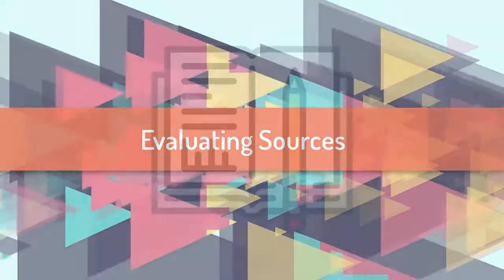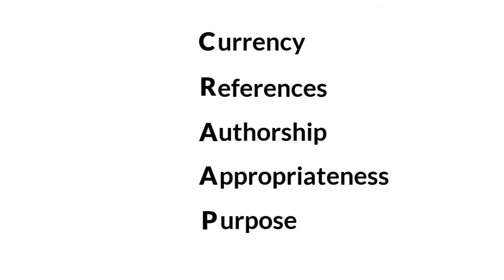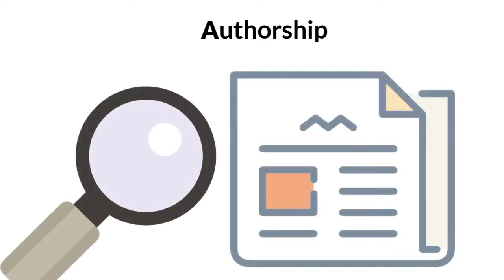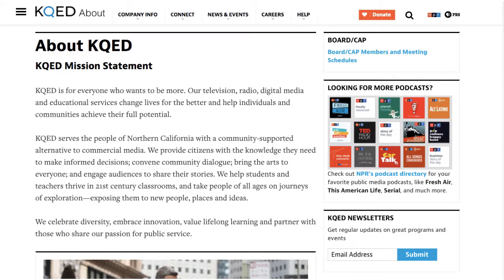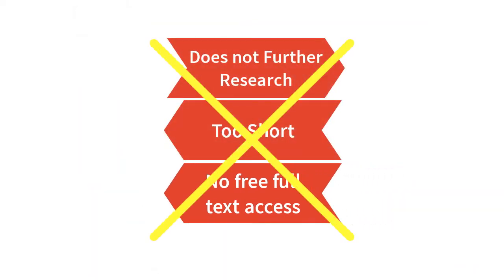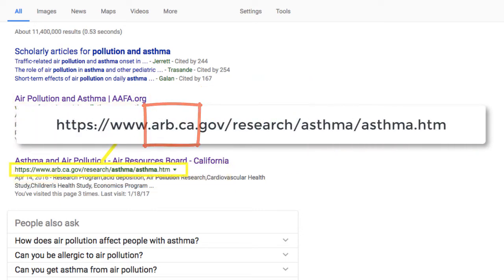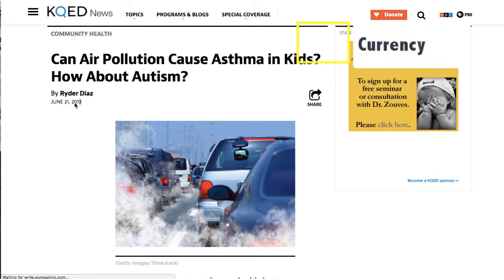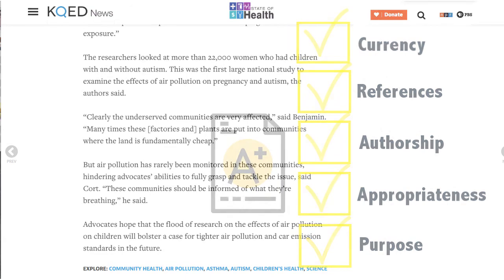Evaluating Sources (OLD)